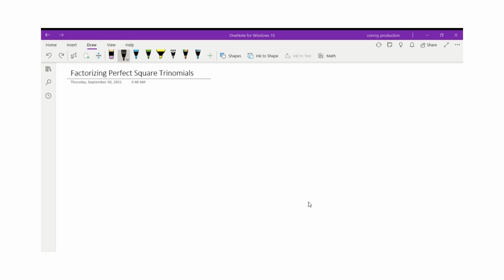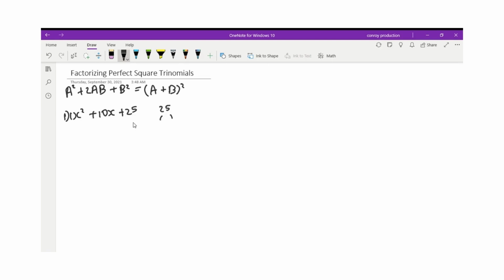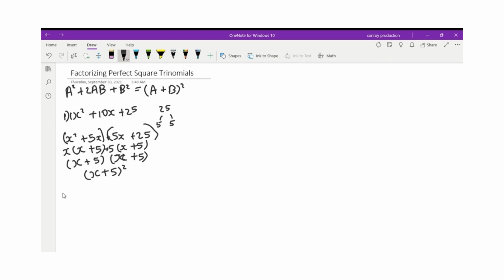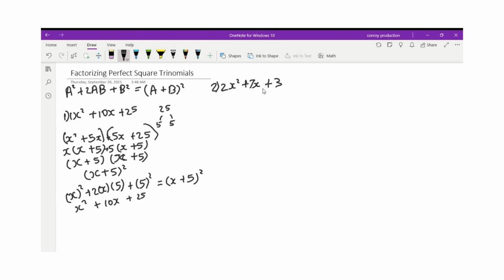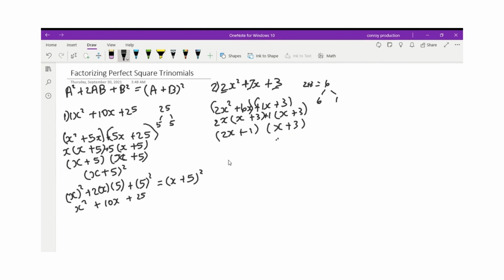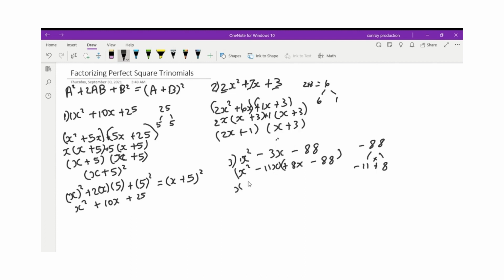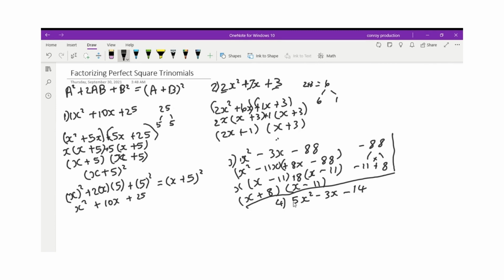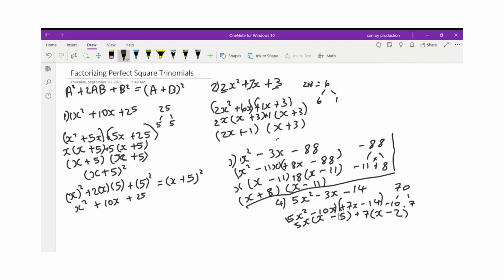Factorizing Perfect square Trinomials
using the (a)^2 - (n)^2 = (a - b)(a +b) to solve a equation